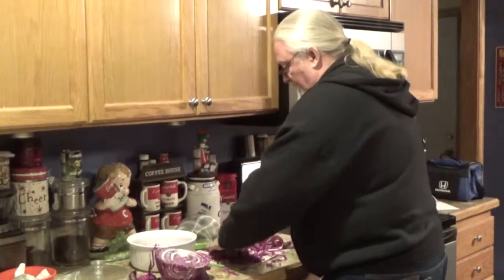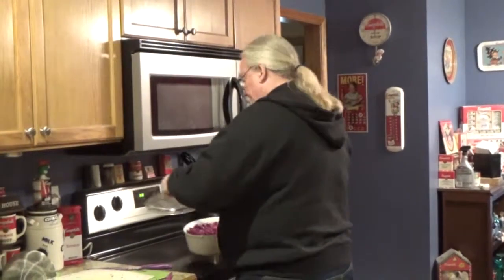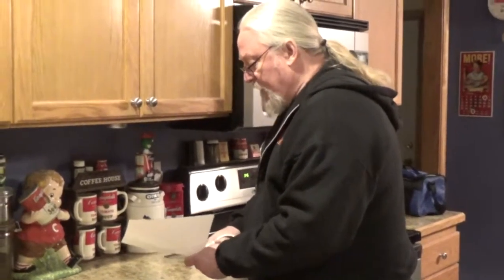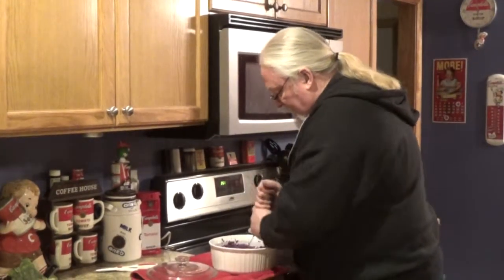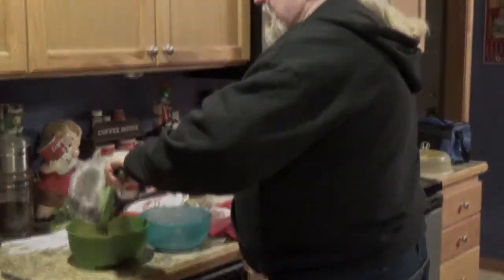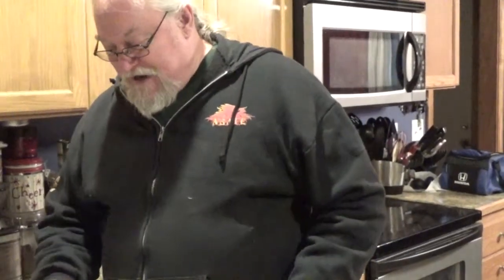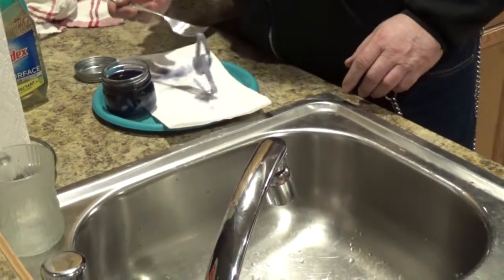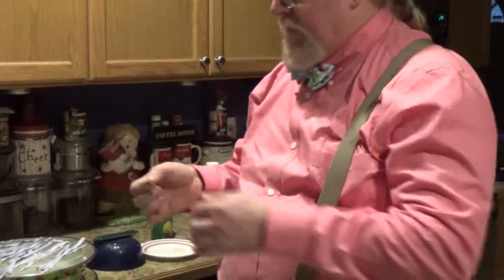Making Litmus Paper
I discovered my 8th grade science class is out of litmus paper just as we are poised to begin a section on acids and bases. It seemed like a good time to introduce some more kitchen chemistry.